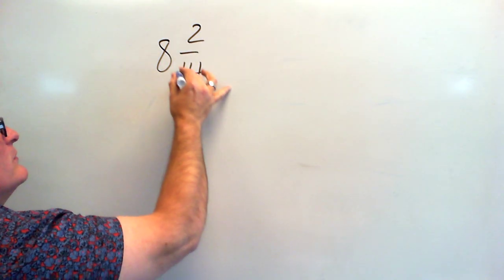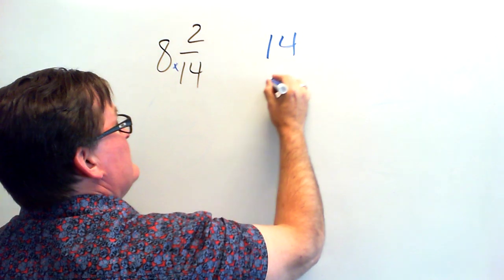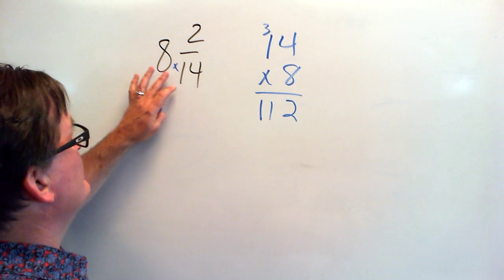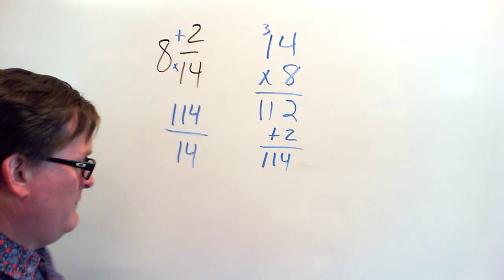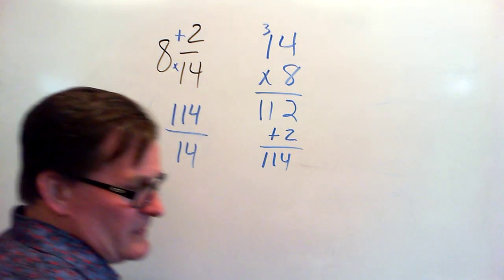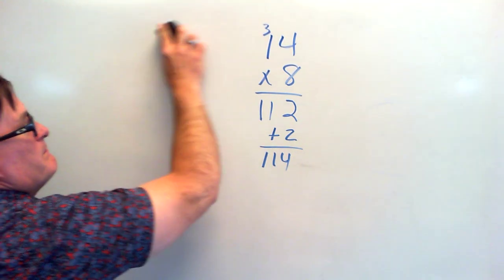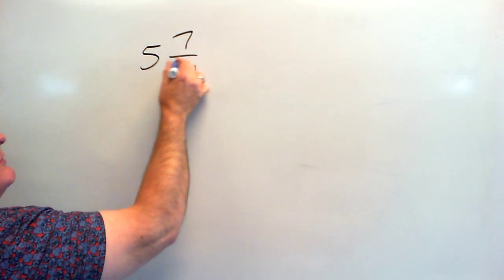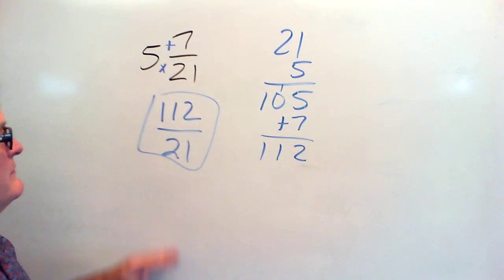Fractions Lesson 3.3